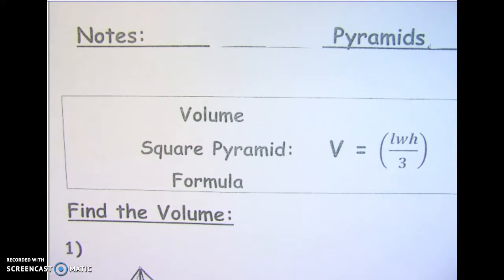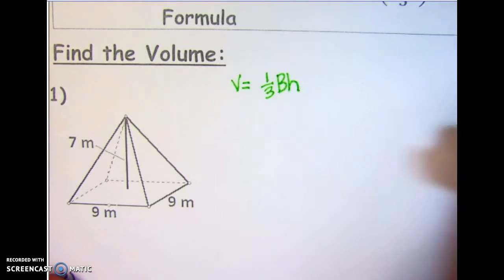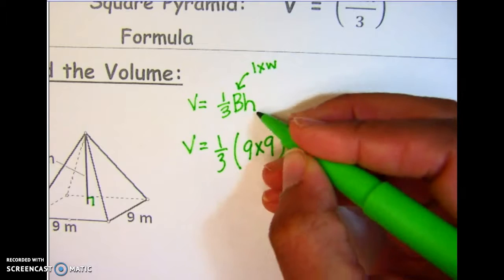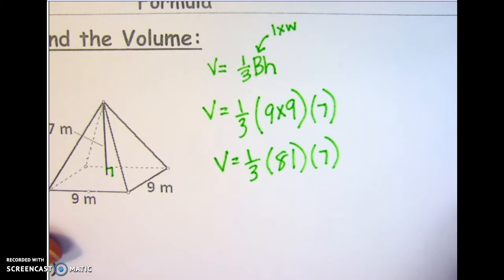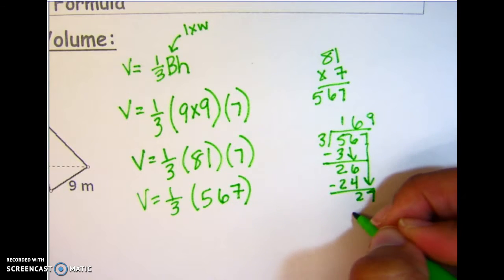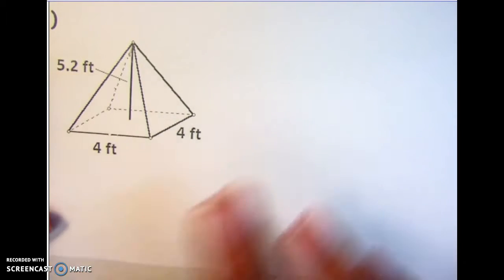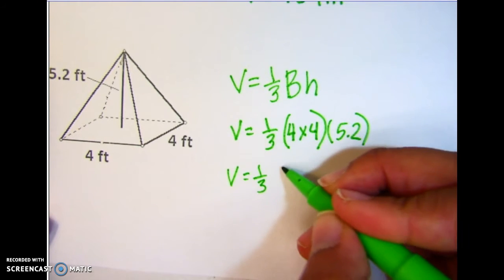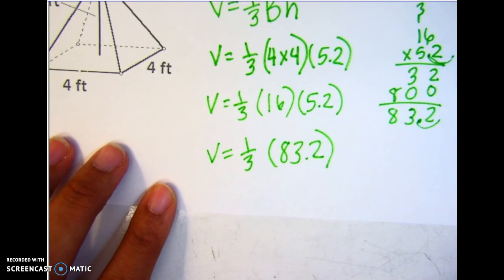Volume of square pyramids